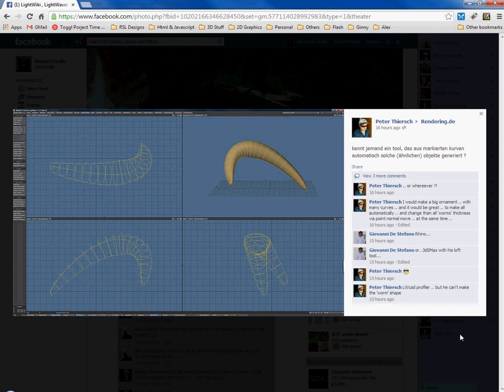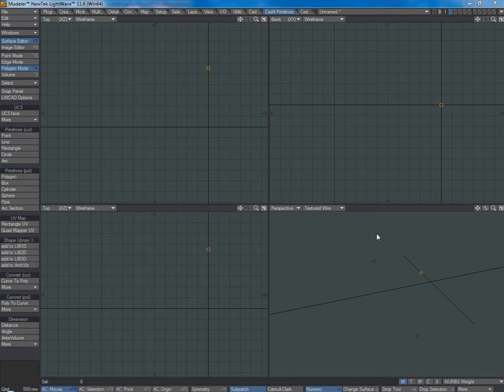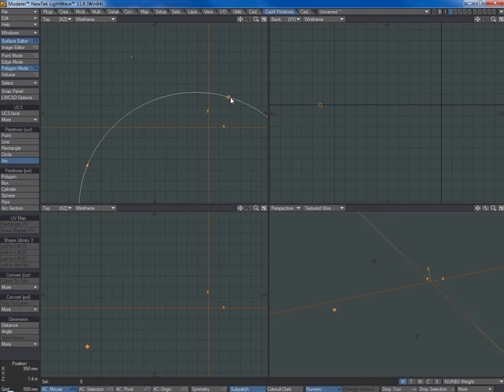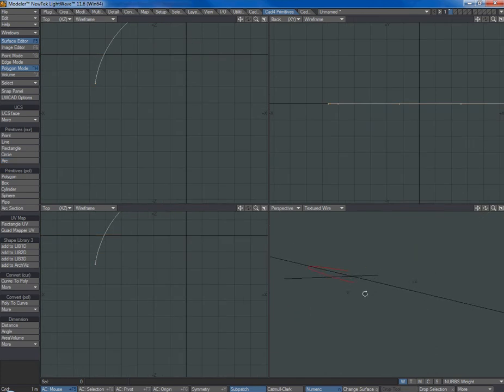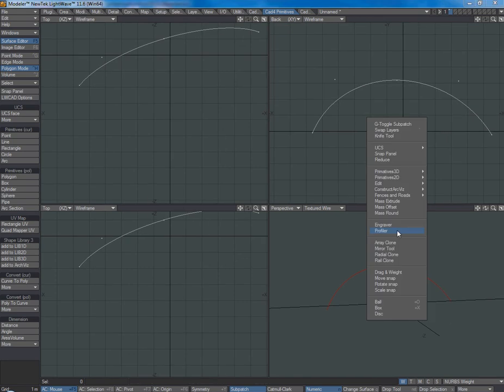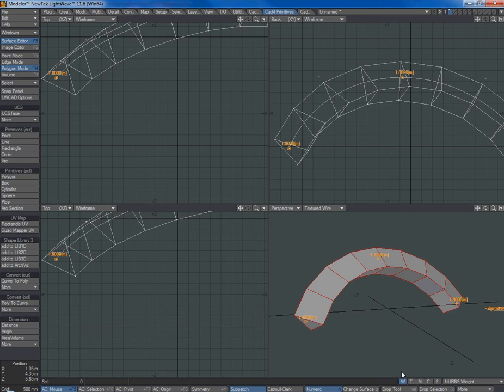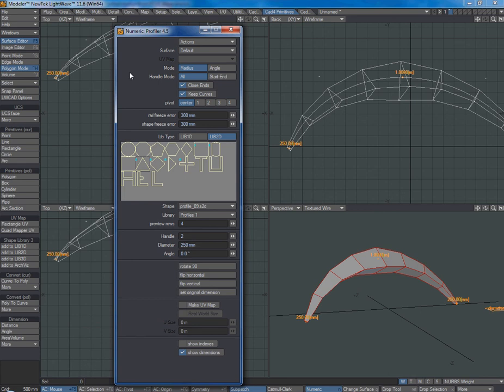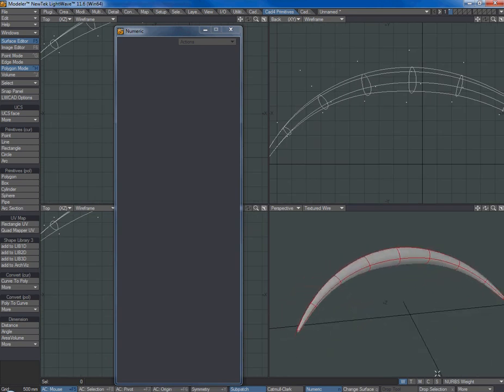Curved geometry using LWCAD splines and Lightwave 11.6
Quick demo in response to Peter Thiersch facebook post, whereby he wanted to quickly create curved geometry (similar to spline modeling) using Lightwave (or any alternative suggested plugins or software).